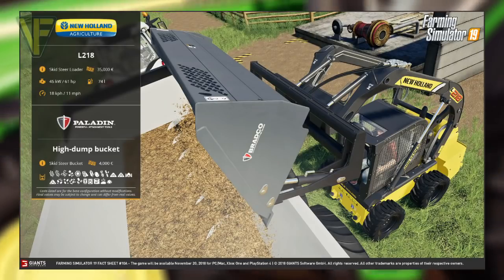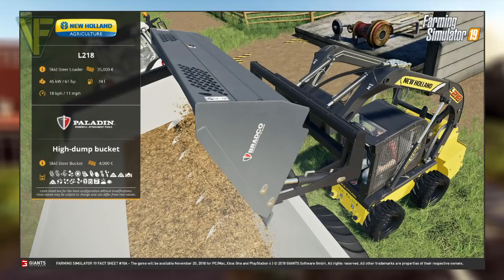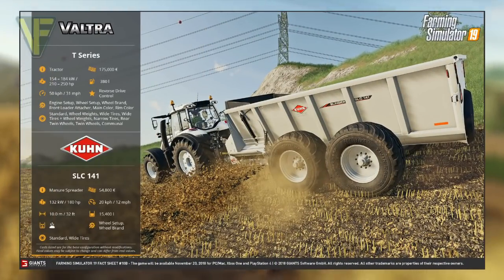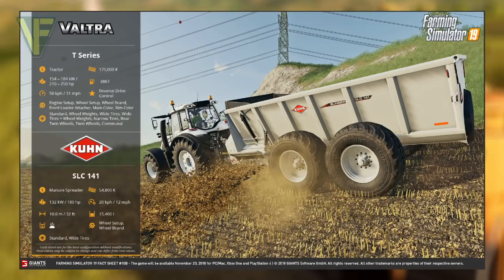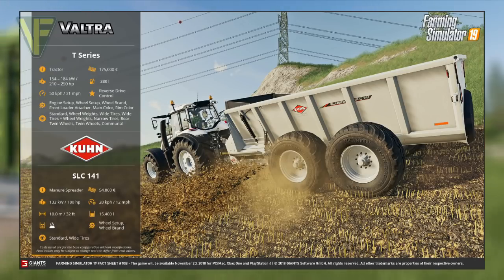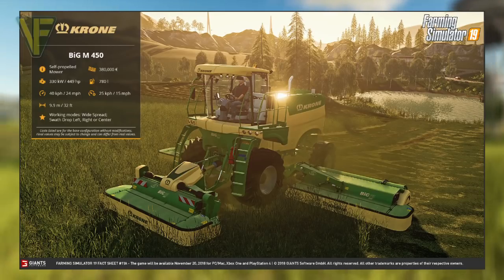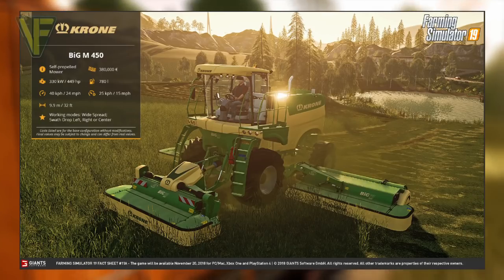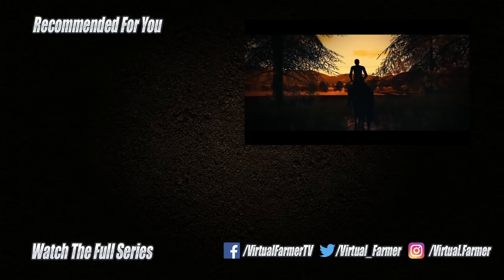RETURN OF THE BIG M! | Farming Simulator 19 Fact Sheets 10 & 11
FactSheetFriday is upon us again and today we have not one but two videos packed with information on the machinary of Farming Simulator 19. In the first video we catch up with last weeks releases as the spotlight falls on the New Holland L218 Skid Steer & Paladin High-dump Bucket, Valtra T Series Tractor with Kuhn SLC 141 Manure Spreader and returning favorite Krone BiG M 450!

Thanks to the following Patreons for their support:
FendtFarmer 85